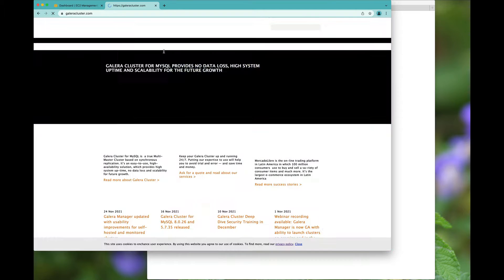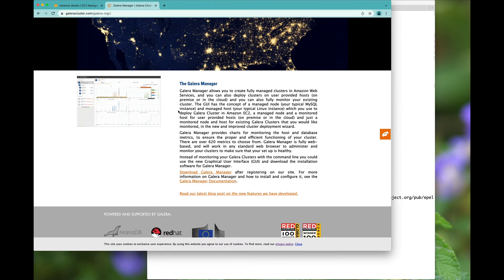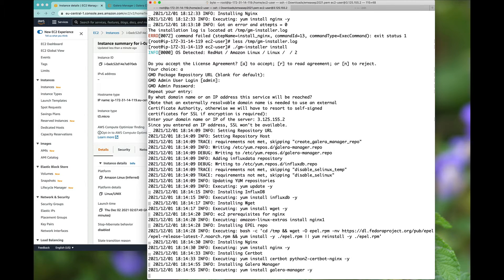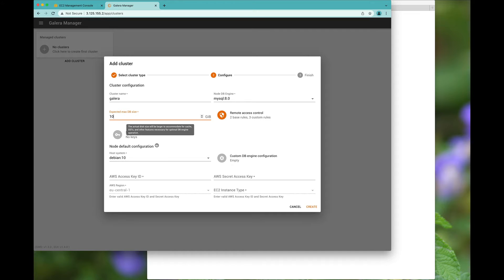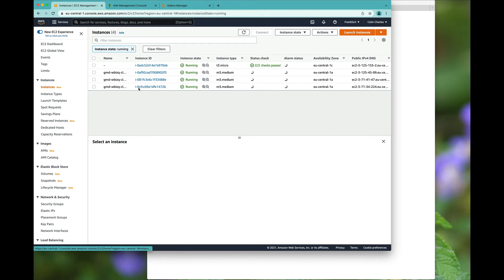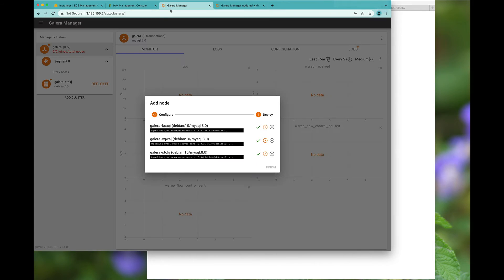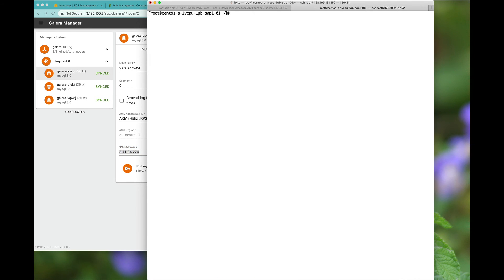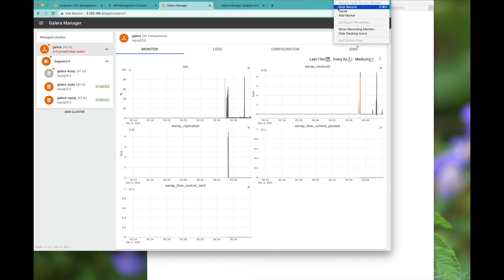Installing Galera Manager to Deploy a Galera Cluster in Amazon Web Services AWS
This video tutorial describes how to install Galera Manager in 15 minutes while also deploying a Galera Cluster in Amazon Web Services (AWS), all in an automated fashion!